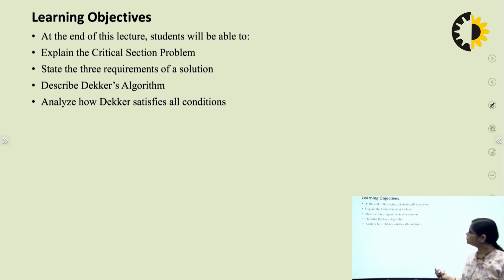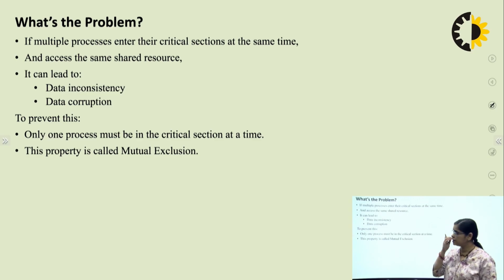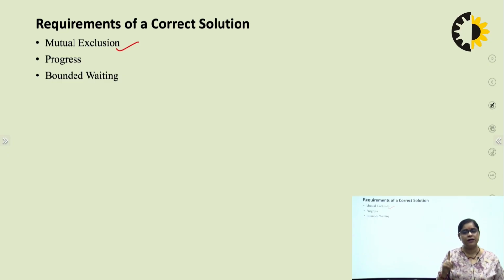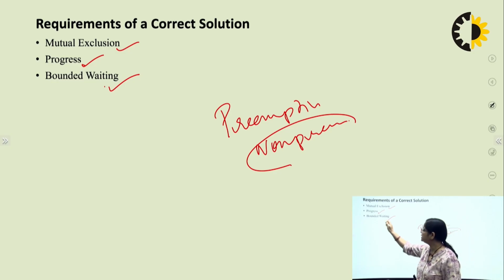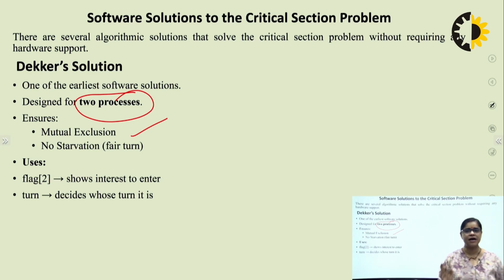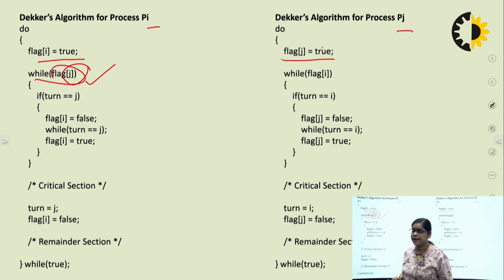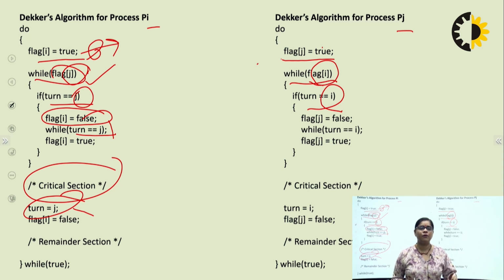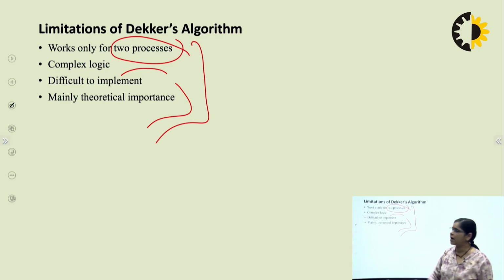SOFTWARE SOLUTIONS TO THE CRITICAL SECTION PROBLEM | OS | LECTURE 01 BY MS. POOJA PANDEY | AKGEC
Dear All,
Please find the links to all five units for OPERATING SYSTEM below:

Welcome to Lecture 01 of Operating System by MS. Pooja Pandey from Ajay Kumar Garg Engineering College (AKGEC).

In this lecture, you will learn about Software Solutions to the Critical Section Problem, with a focus on Dekker's Algorithm. Dekker's Algorithm is one of the earliest mutual exclusion algorithms that allows two processes to safely share critical resources without conflicts.

This lecture is designed for B.Tech (CSE/IT), MCA, AKTU students, GATE aspirants, and anyone preparing for operating system interviews and university examinations.

📚 Topics Covered:
Critical Section Problem
Process Synchronization
Mutual Exclusion
Race Condition
Dekker's Algorithm
Shared Variables
Busy Waiting
Turn Variable
Entry Section & Exit Section
Operating System Synchronization
Advantages and Limitations of Dekker's Algorithm

This lecture provides a strong conceptual foundation for synchronization techniques used in modern operating systems.